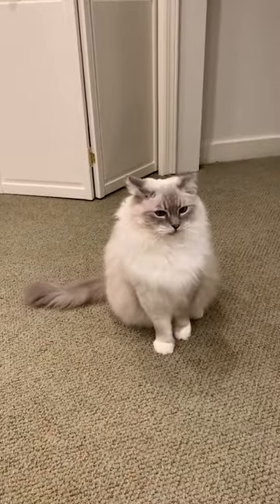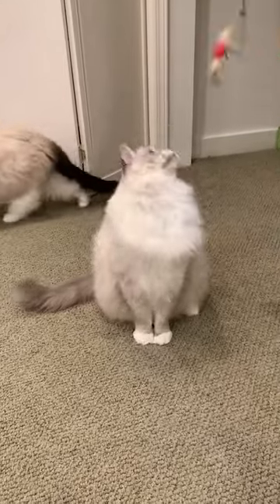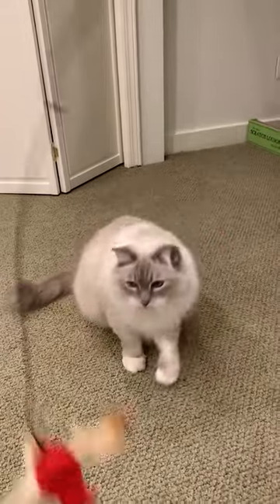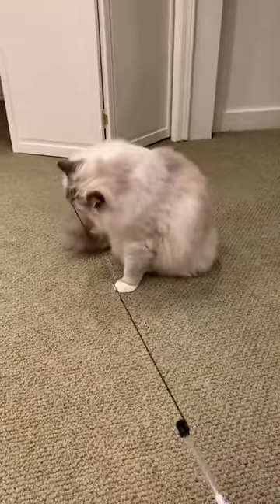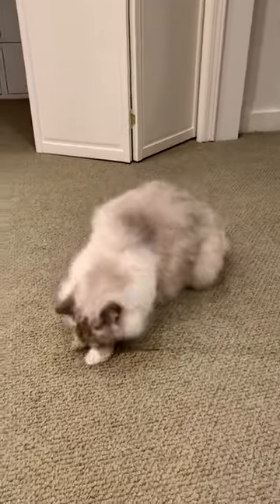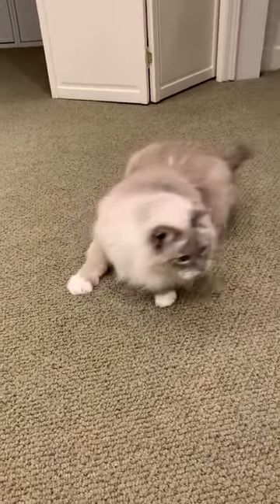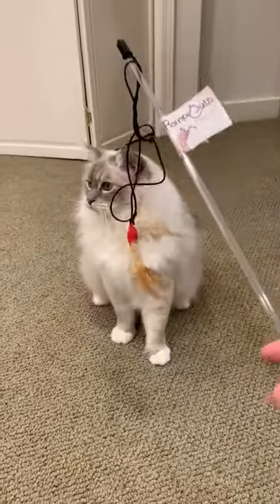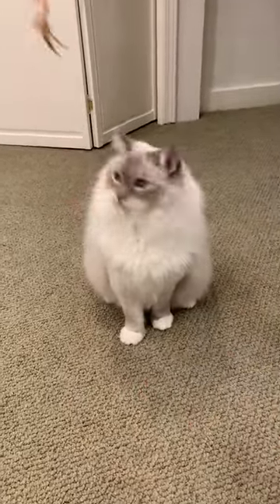Get Ready For the Craziest RompiCatz Teasers You've Seen!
RompiCatz Teaser, Feather n Fabric [Amazon]
RompiCatz Teaser, Feather n Bell [Amazon]
Rompicatz Teaser Plush Tip [Amazon]